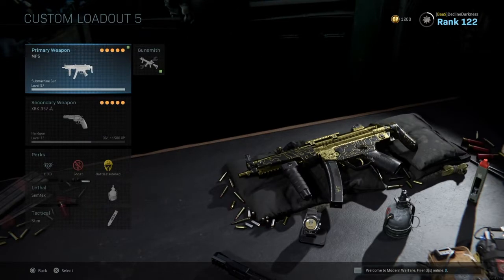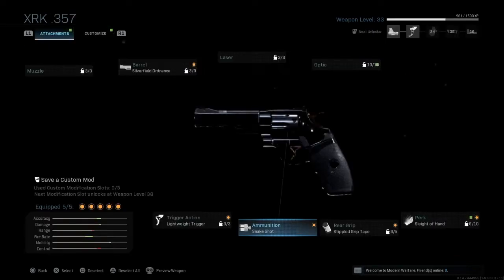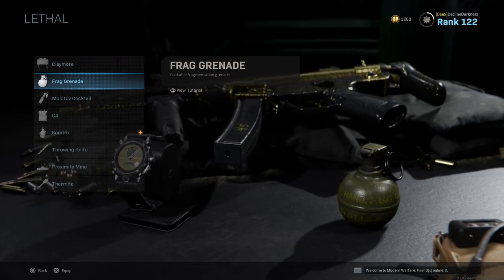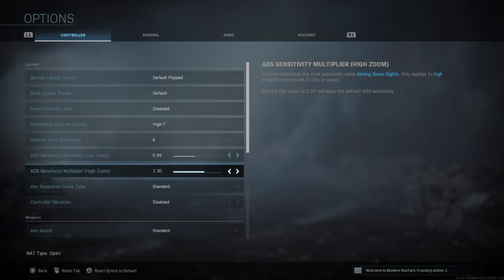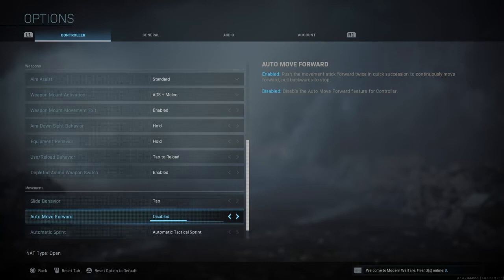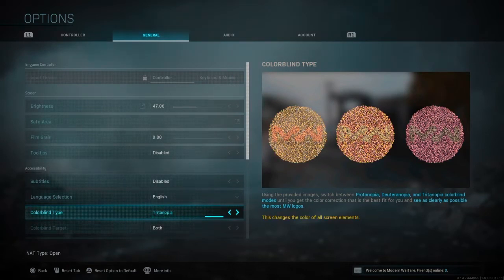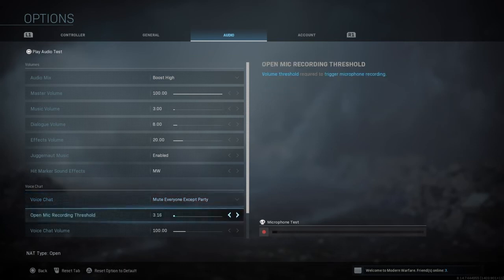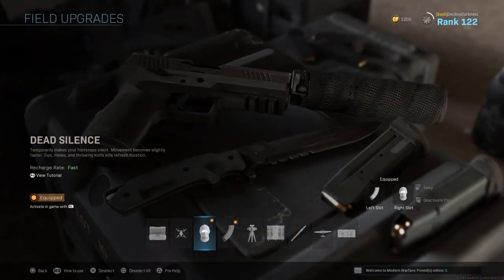IN DEPTH COD MODERN WARFARE | FAVOURITE CLASS + BEST SETTINGS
FAVOURITE CLASS SETUP + SETTINGS